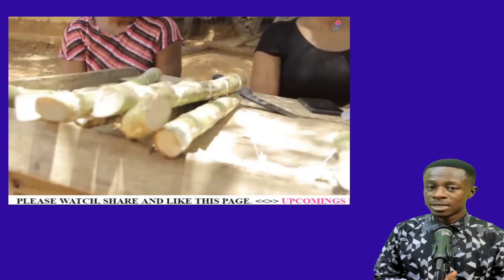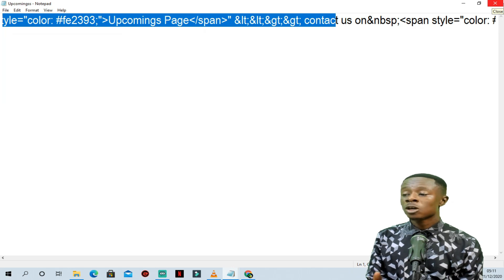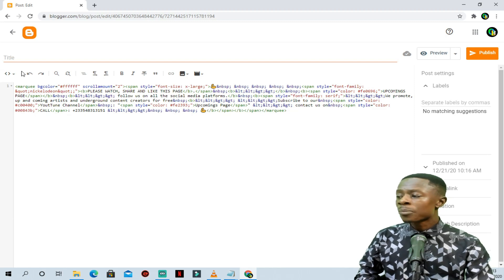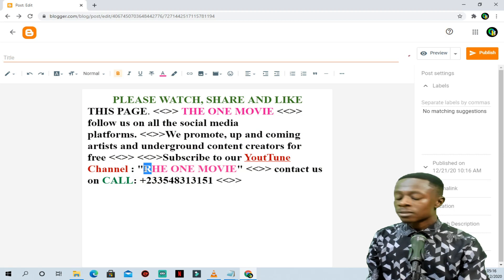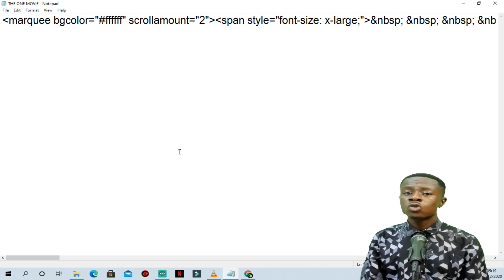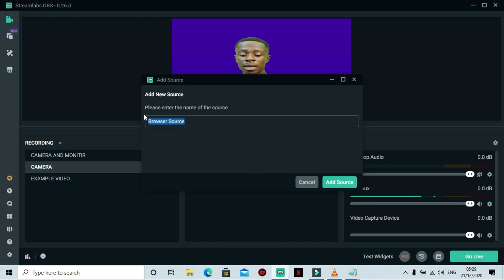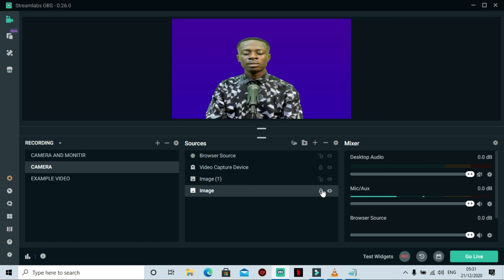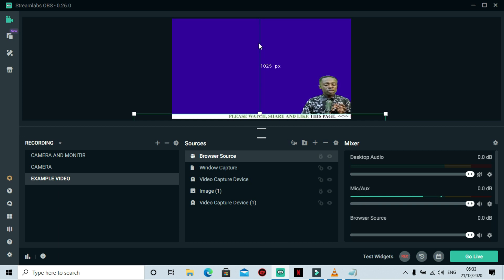HOW TO ADD SCROLLING TEXT IN DIFFERENT COLORS IN LIVE STREAM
HOW TO APPLY SCROLLING TEXT IN DIFFERENT COLORS IN LIVE STREAM USING STREAMLABS OBS